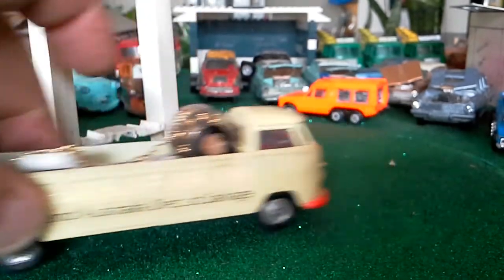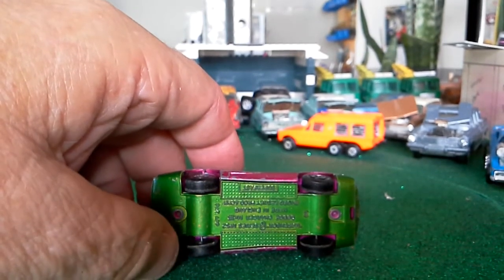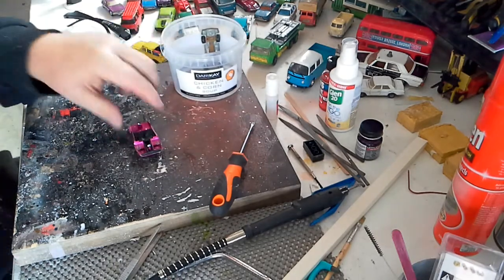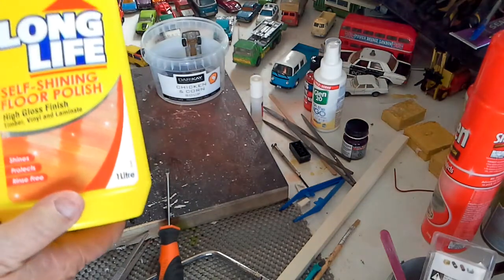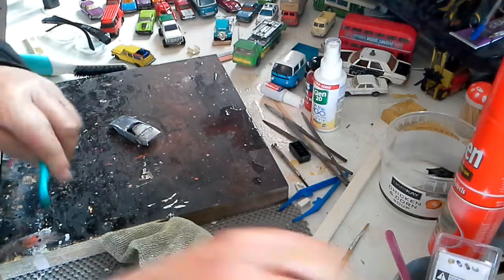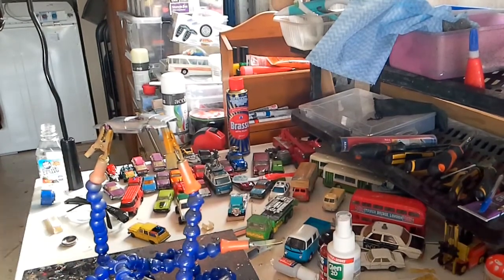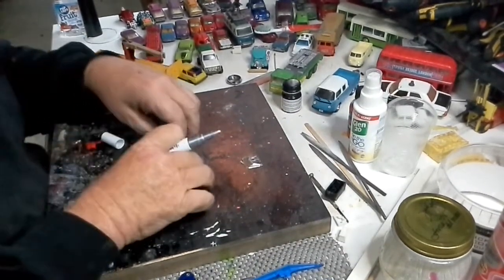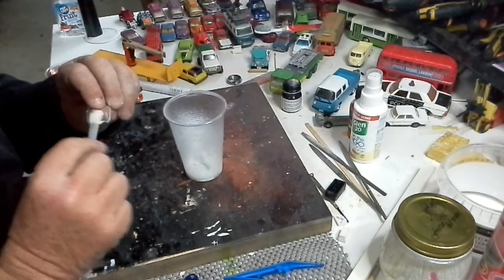Matchboc Dodge Charger Mark II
Today we'll see what I can do with a Matchbox Lambogini Marzel thats been through paint stripper before it was dis-assembled